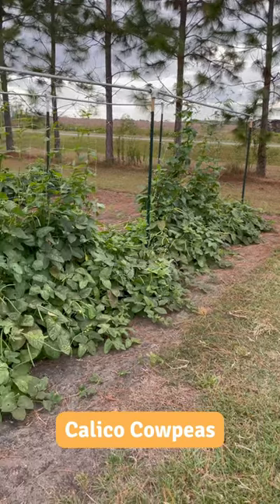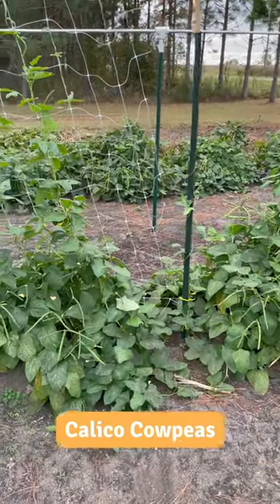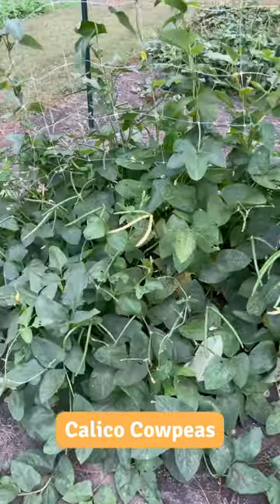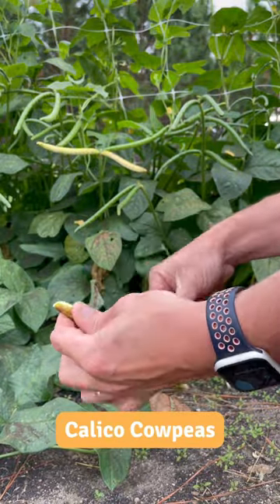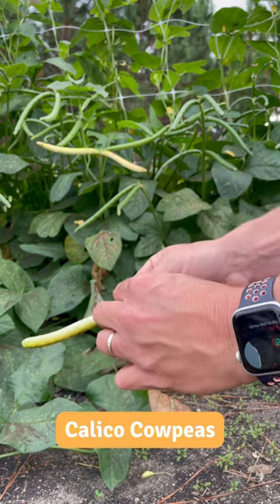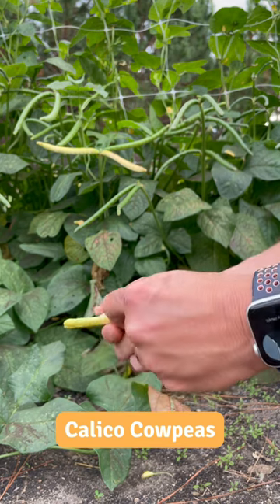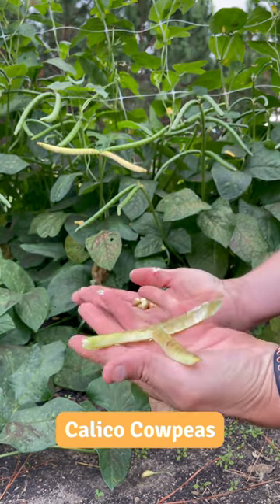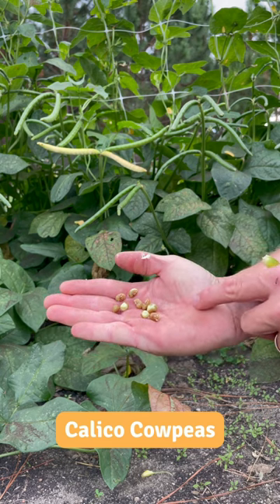Look at the Color on These!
It's our first time growing these Calico aka Razorback cowpeas, and they're absolutely beautiful!